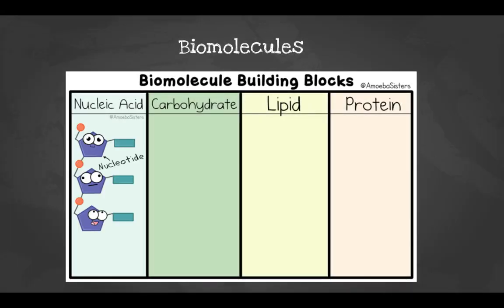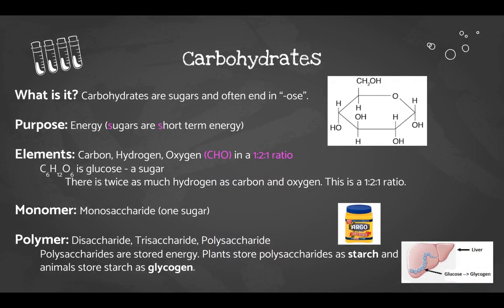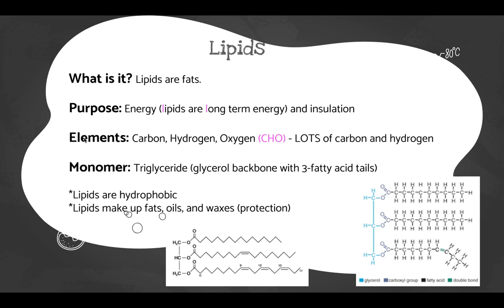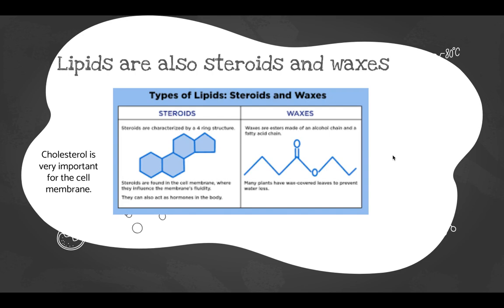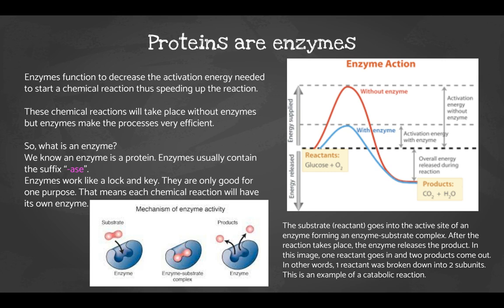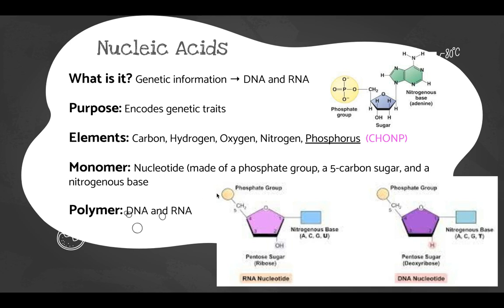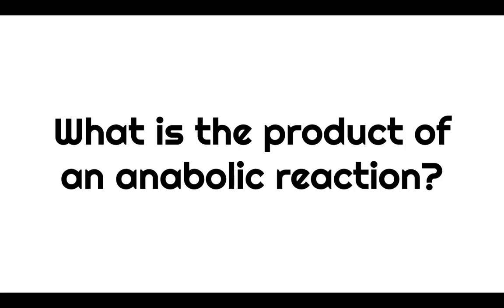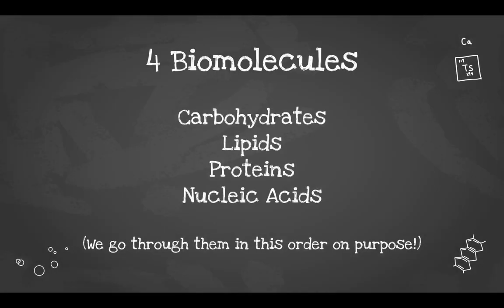9th Grade Freshman Biology Biomolecule Notes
This lecture continues my Freshmen Biology Lecture Series. In this video I go through the four biomolecules of life and discuss structures, functions, elements, monomers, and polymers. There is a question and answer portion towards the end of the video if you want to test your knowledge.